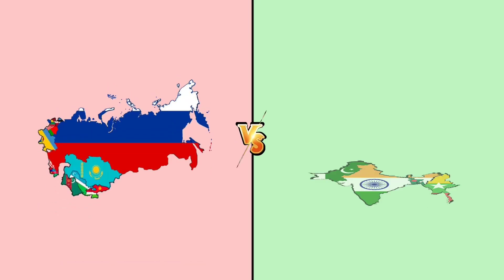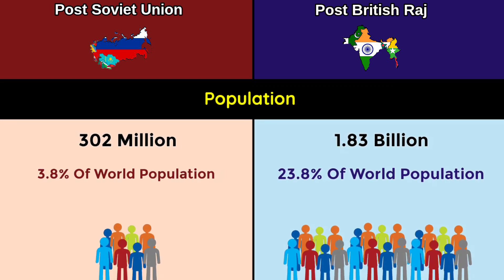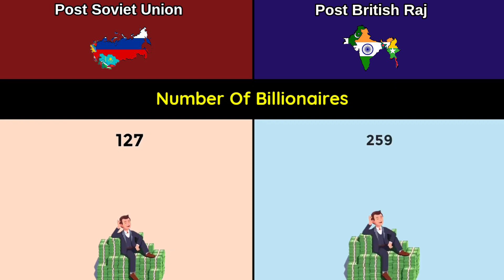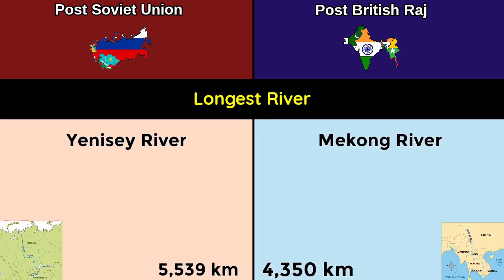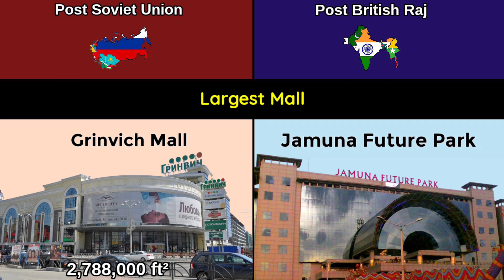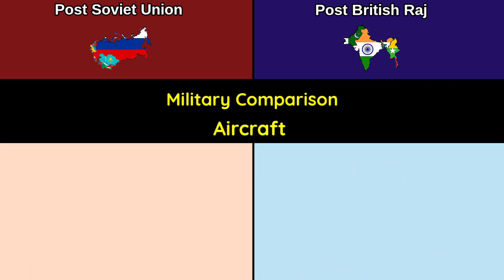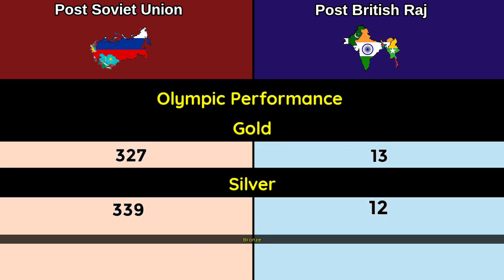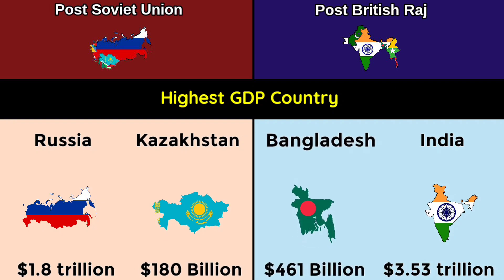Post Soviet Union vs Post British Raj |Comparison | Data Duck 2.o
Post Soviet Union vs Post British Raj | Post British Raj vs Post Soviet union | Comparison | Data Duck 2.o

This video are Comparison between the post Soviet union and post British raj.